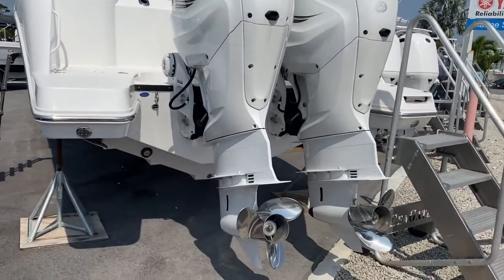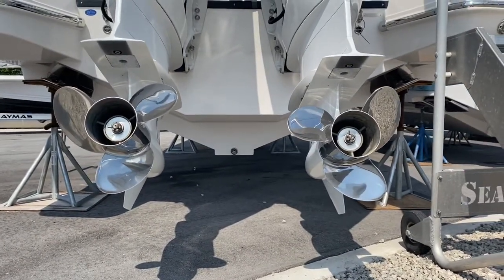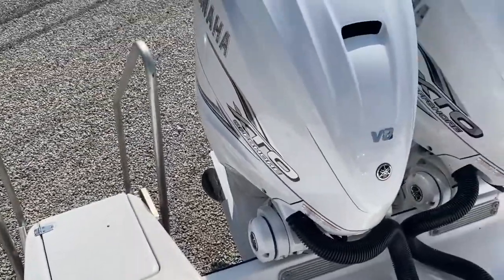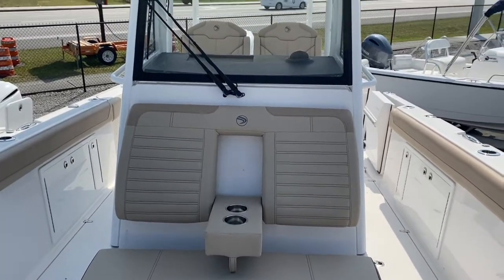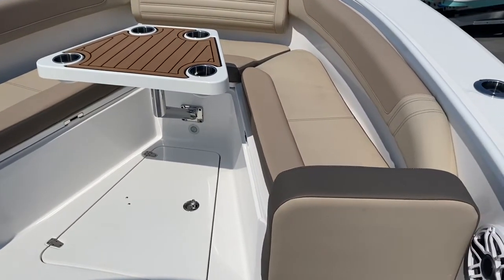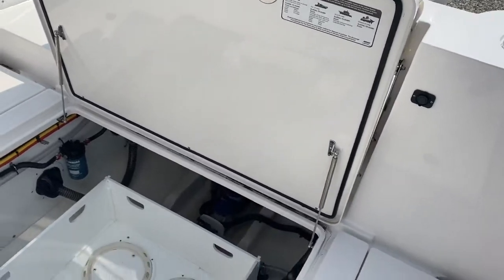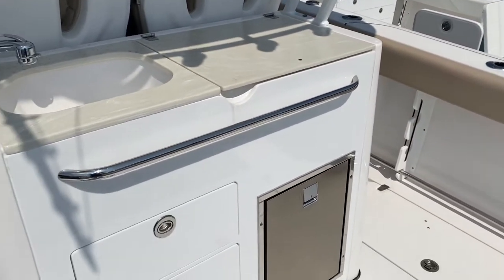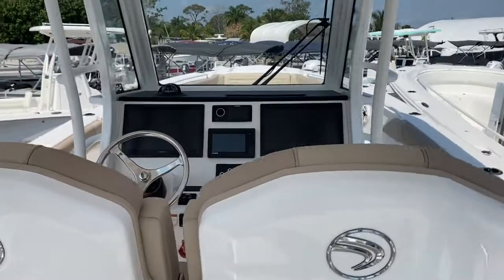2020 Edgewater 340 CC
This boat includes the following options: Yamaha Twin White 425XTO with Helm Master 850HP, Helm Master Steering, Stainless Steel Rubrail, Super Leaning Post with 2 Across Helm Seating with Adjustable Captains Chairs with Footrest, Premium Counter Top, Sink with Pull Out Faucet, Storage Drawers (3) and Refrigerator., Bow Comfort Pack, Taco 18' Silver Crank Outriggers, Autopilot, Reactor Helm Master Steering, Dual Garmin 8616 w/ B175H Transducer, VHF 315 w/Antenna, AIS 800, GXM53 Sirius/XM/Weather, Lumitec Razor Bar Flood Light Front Mount on Hardtop, Reverso Outboard Flush Twin Engine, Aft Shade System, Forward Shade System, , Console & Seat Cover. Full Fuel, 6 AGM Batteries installed, Yamaha Props, Motor Oil, Pre-Delivery Inspection, and Full Coast Guard Kit including 8 life jackets, throw cushion, (6)1/2" braided dock lines, 4 fenders, 2 fire x, flares, horn, and anchor kit.